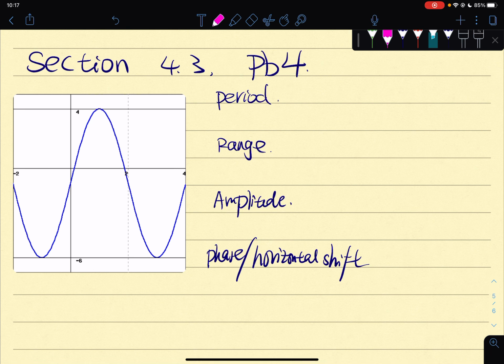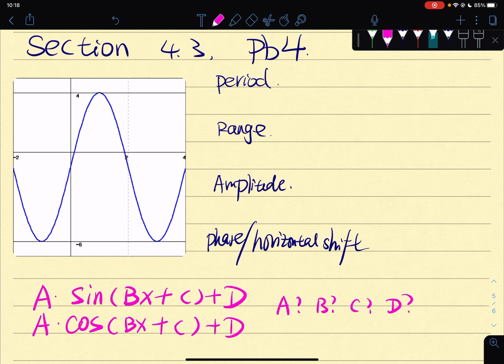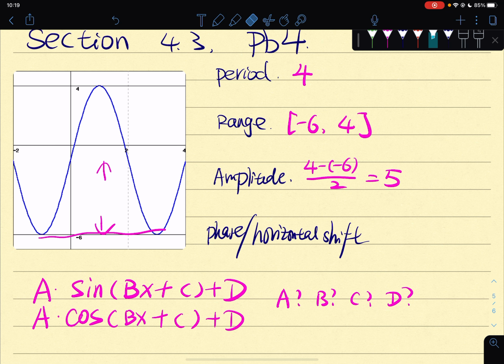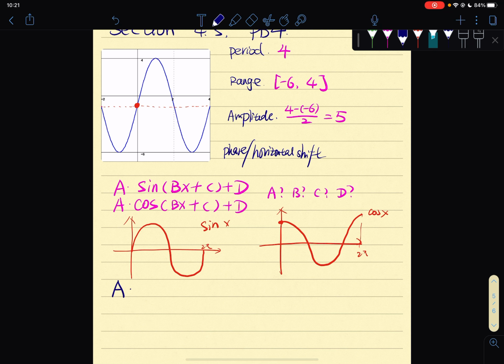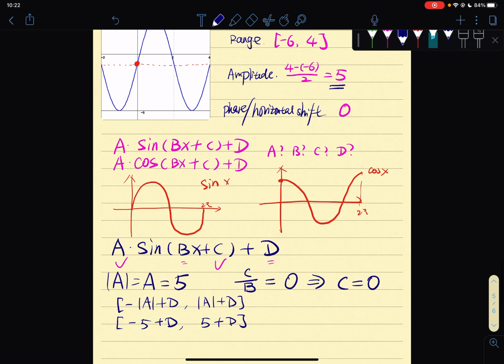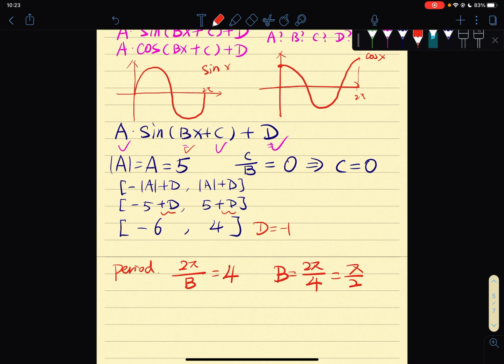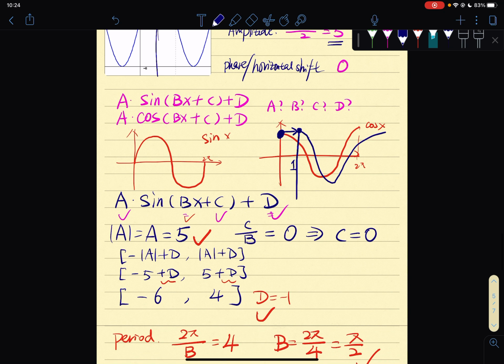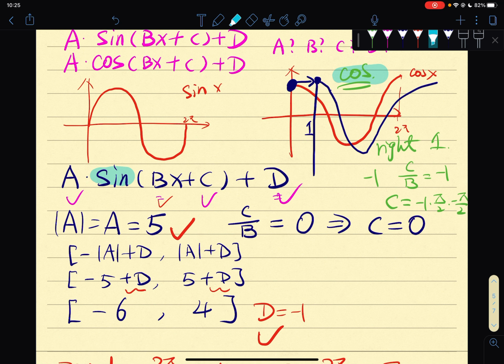Section 4.3, problem 4